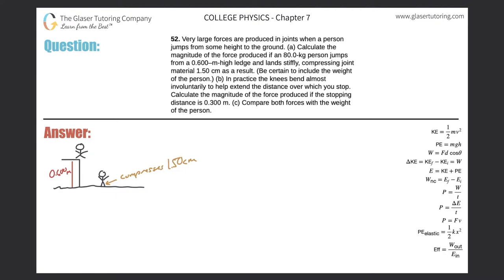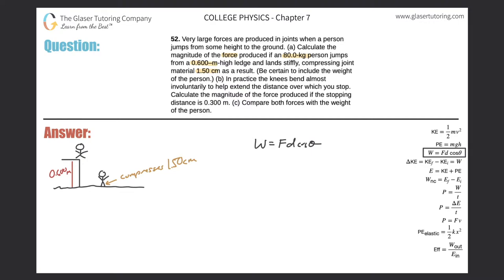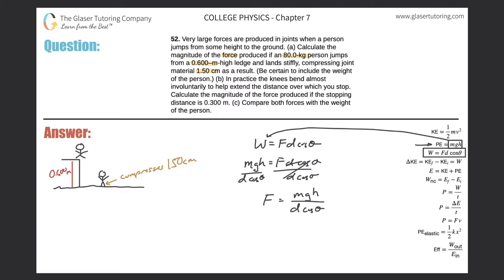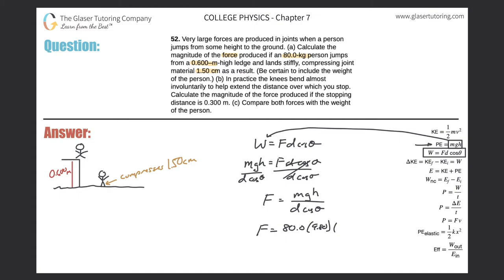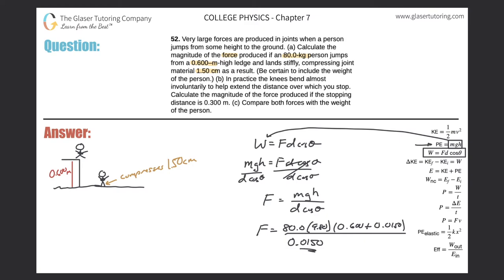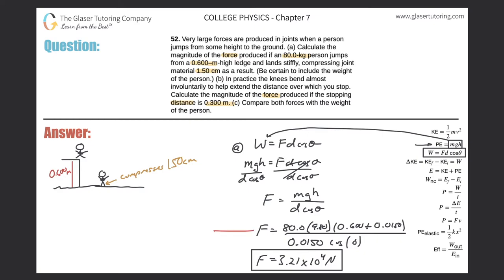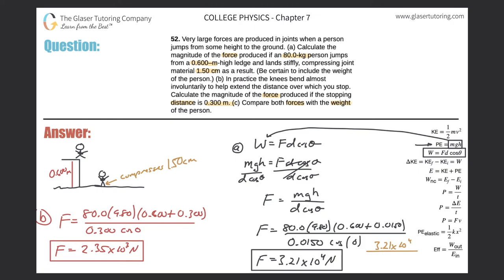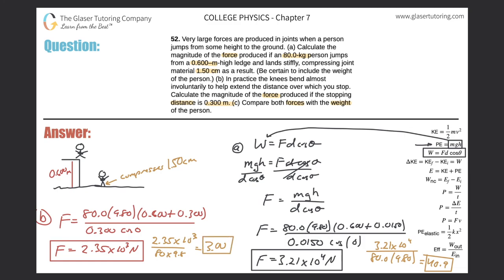7.52 | Very large forces are produced in joints when a person jumps from some height to the ground.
Very large forces are produced in joints when a person jumps from some height to the ground. (a) Calculate the magnitude of the force produced if an 80.0-kg person jumps from a 0.600–m-high ledge and lands stiffly, compressing joint material 1.50 cm as a result. (Be certain to include the weight of the person.) (b) In practice the knees bend almost involuntarily to help extend the distance over which you stop. Calculate the magnitude of the force produced if the stopping distance is 0.300 m. (c) Compare both forces with the weight of the person.